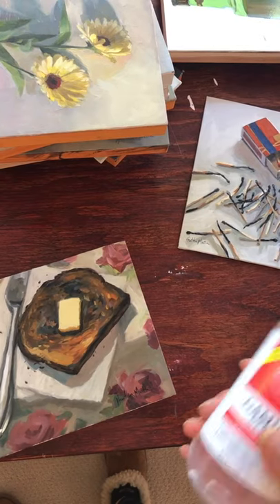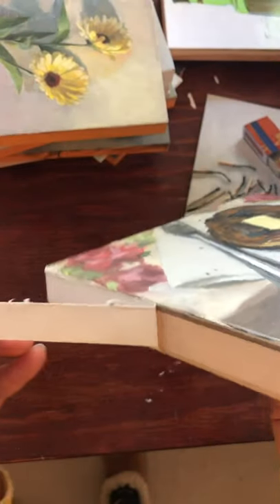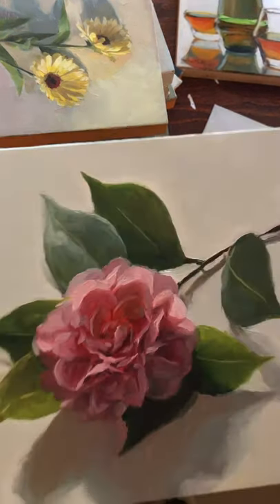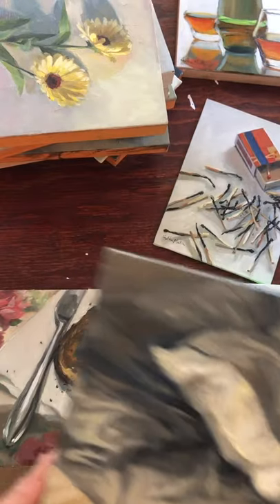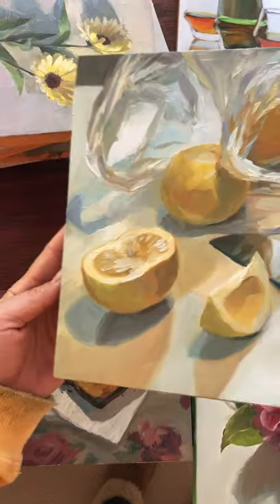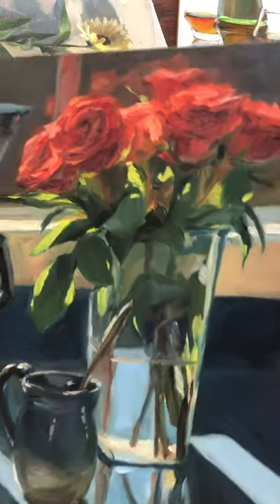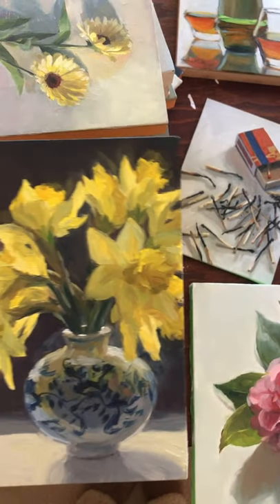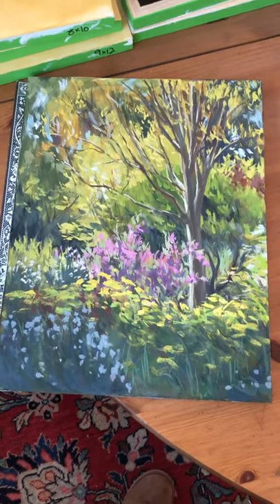Freshly Varnished Paintings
In this video I just go over why I varnish, and show you the visible differences once applied. It's hard to see in the video, but it makes them glossy, richer and gives it a protective layer on the artwork.